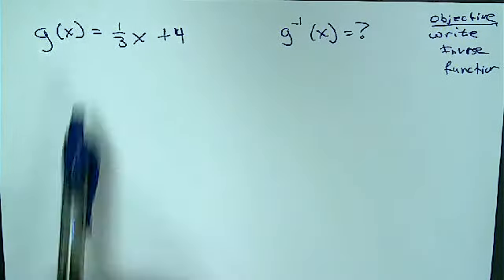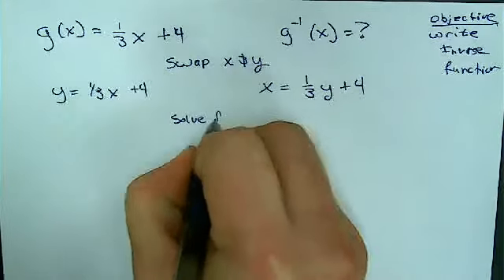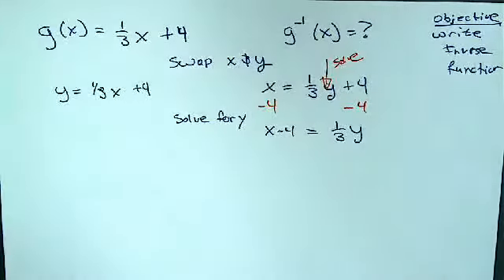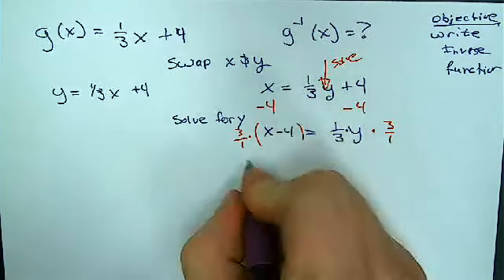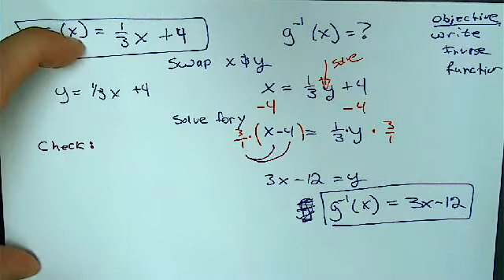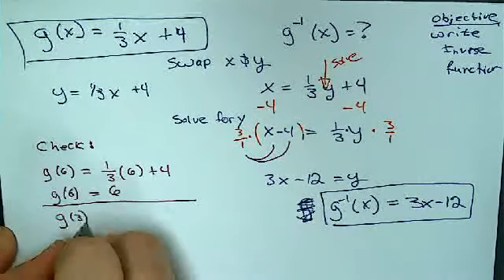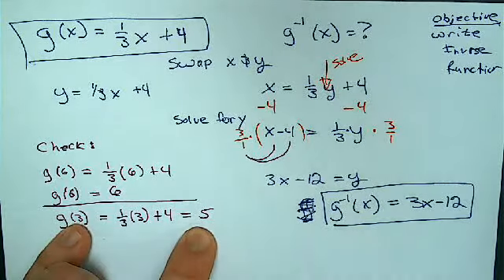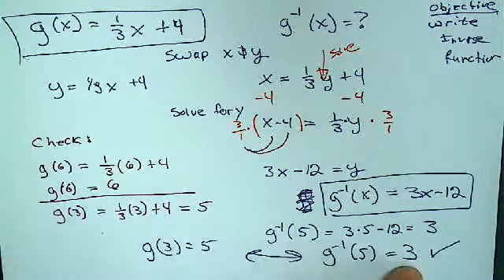Alg 5-8 Inverse Class Example 2